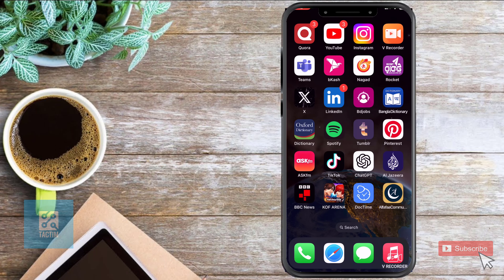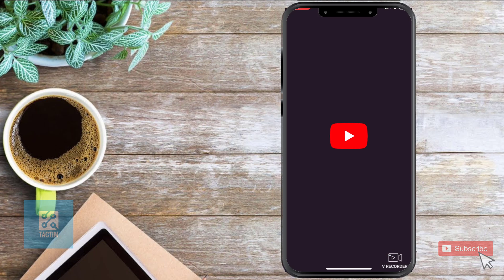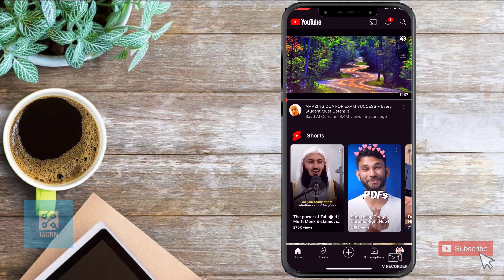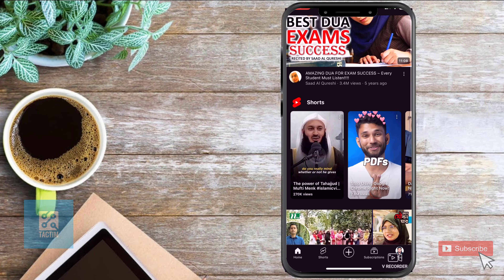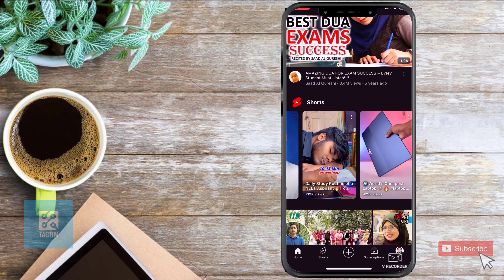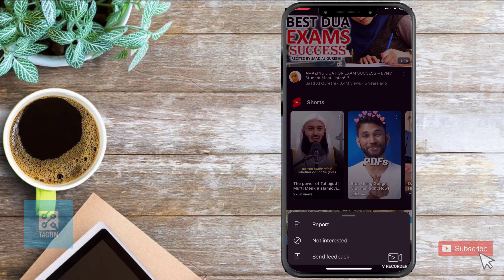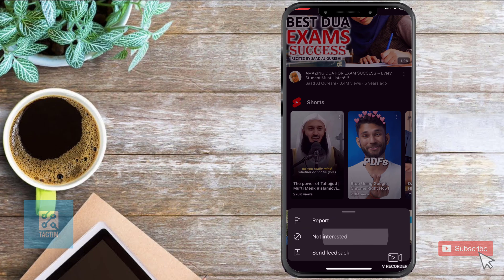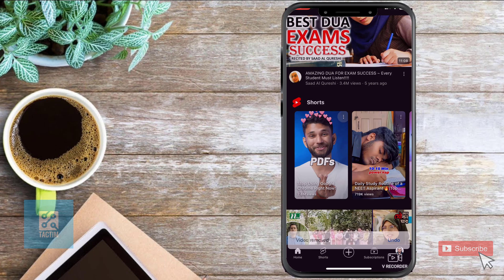How to Turn Off Shorts on Youtube Disable YouTube Shorts!! 2025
Take control of your YouTube feed! 🚫📹 In this tutorial, we guide you through the steps to turn off YouTube Shorts and regain your preferred content on the platform. Customize your viewing experience in 2024 with our simple and effective disablement guide!

 Turn Off Shorts on YouTube, Disable YouTube Shorts 2024, Customize YouTube Feed, YouTube Shorts Settings, YouTube Tips and Tricks, Personalize Video Preferences.